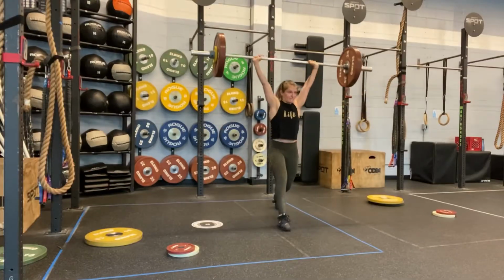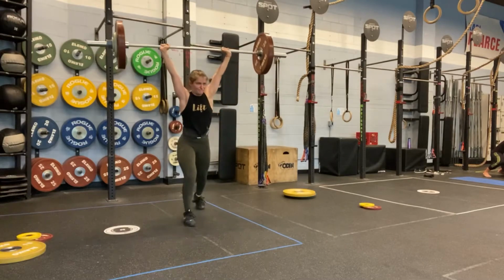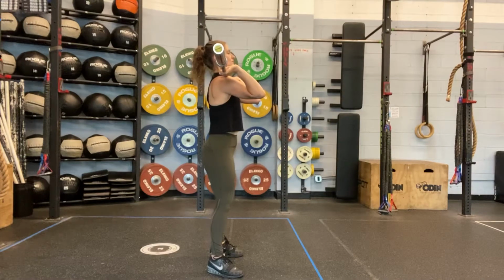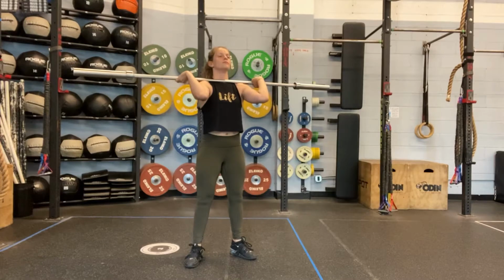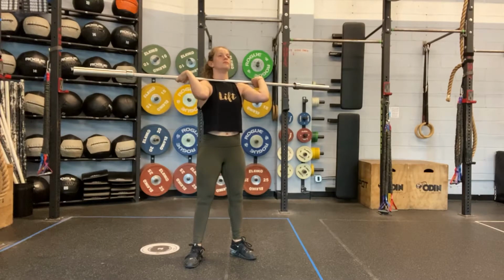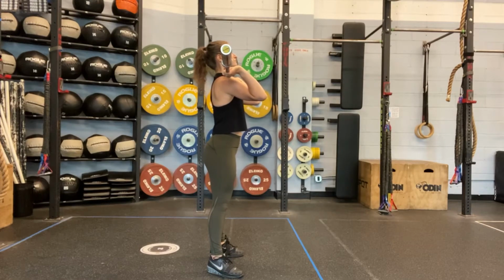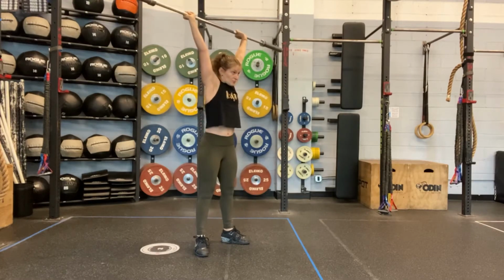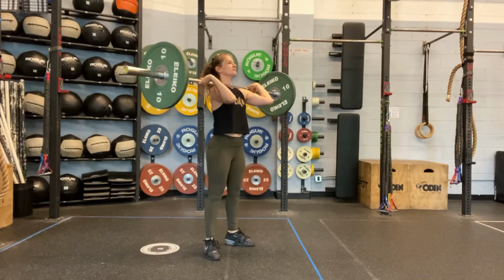LIFT LIKE A CHAMP: Master the Split Jerk Parts 1&2 the Dip & Drive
There’s a lot of focus in the sport placed on the snatch & clean, but everyone knows that in competition- a strong split jerk makes a champion.

This two part video series will break down all the nuances of the split jerk to help you build confidence and consistency in the lift.

Part 1: the Dip & Drive
Part 2: the Split & Recover

If you have questions don’t hesitate to drop them in the comments below!